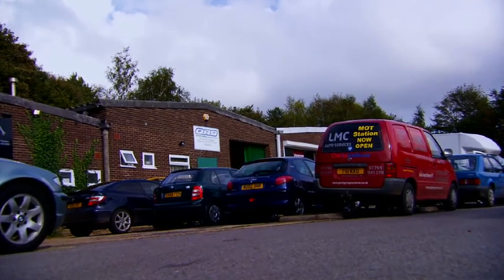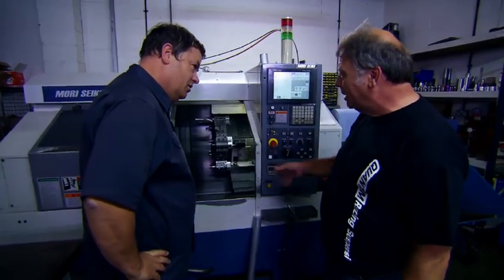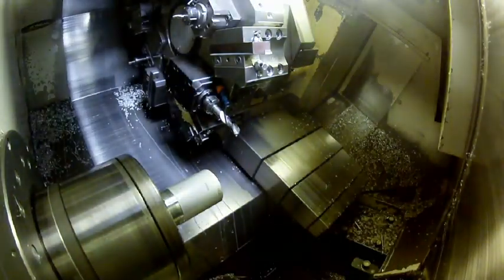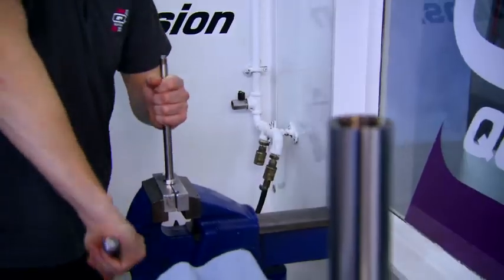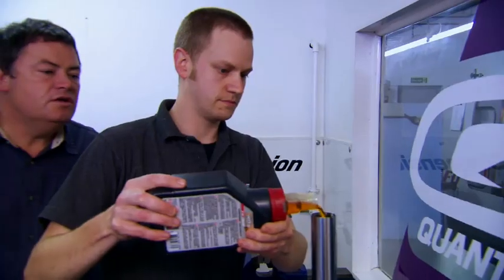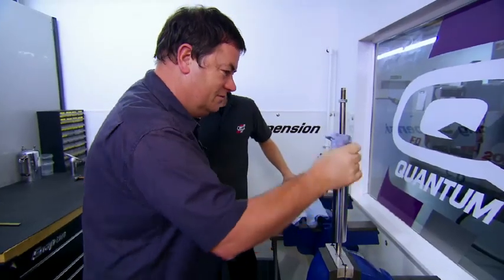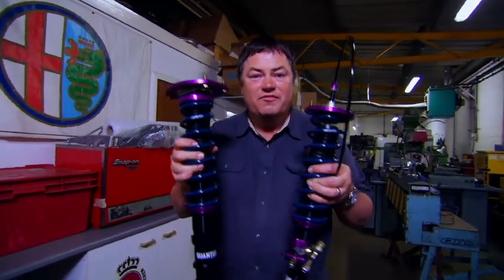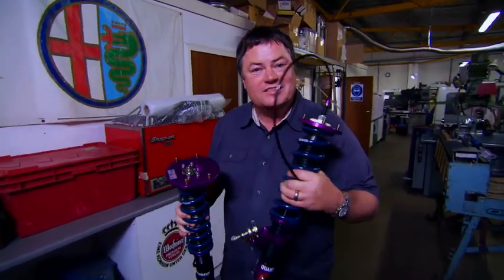Shock Absorbers for the Porsche - Wheeler Dealers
Mike gets some custom shock absorbers made & assembled costing more than the off-the-shelf versions in the hope that they will boost the re-sale price of the 911.

Catch the new series of Wheeler Dealers only on Discovery UK - Mondays @ 9pm from 17th March (Sky 520 / Virgin 212)